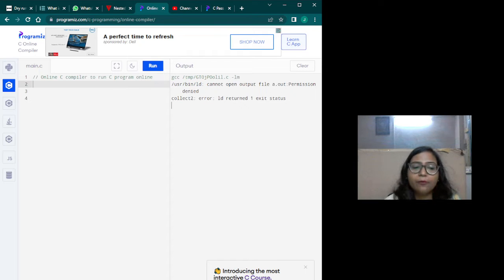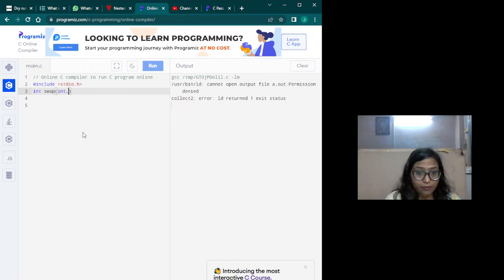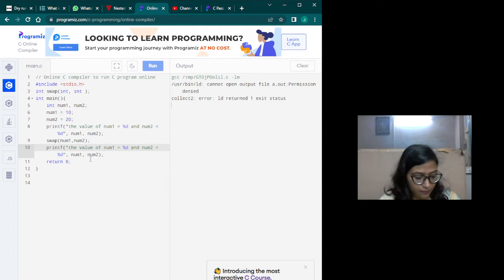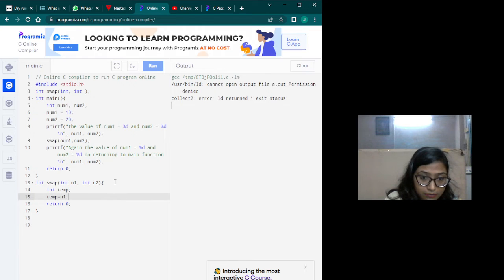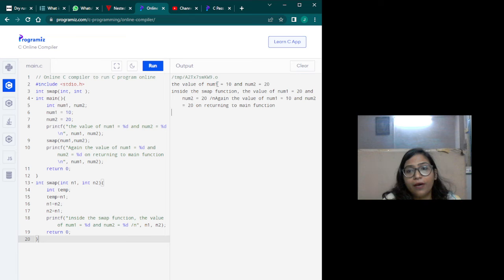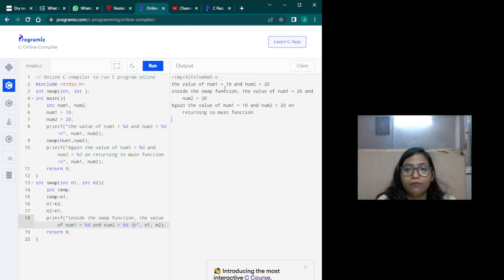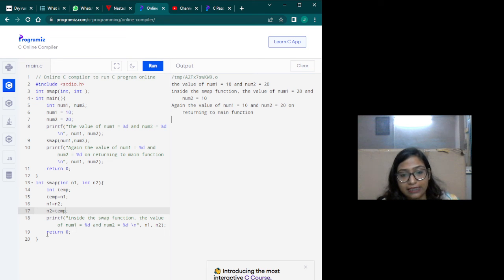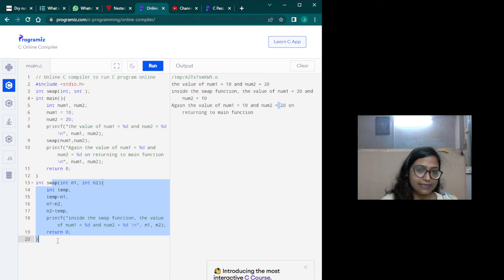Swap using call by value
According to the syllabus of CSU. Swap using call by value. without using pointers